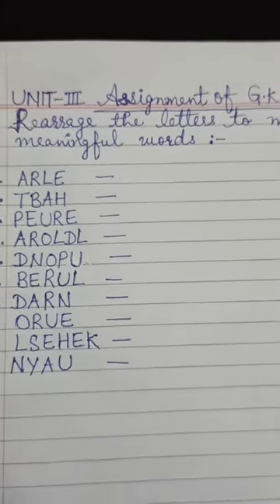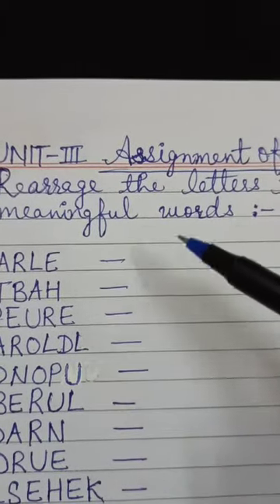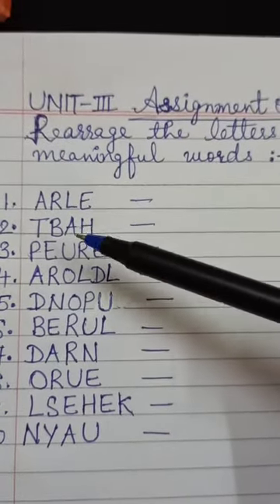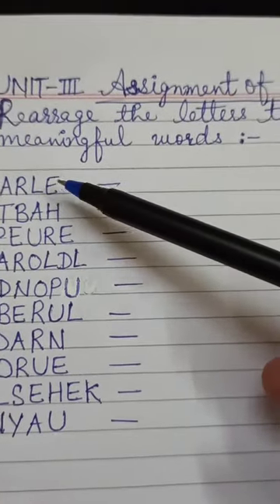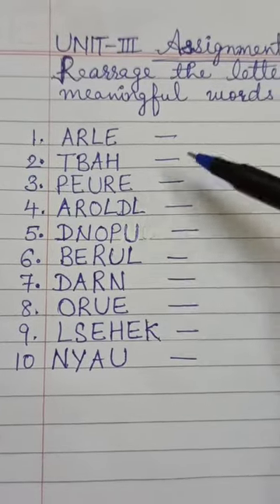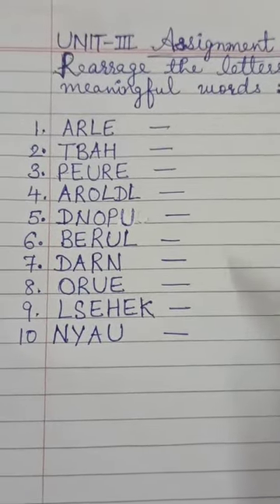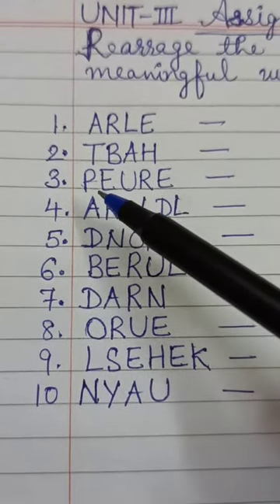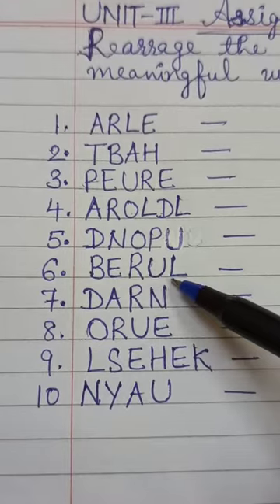class 8 GK Assignment of Unit3